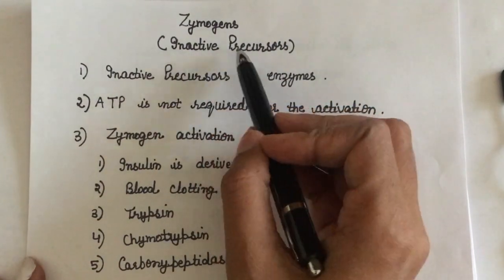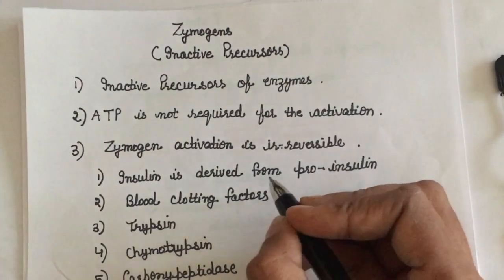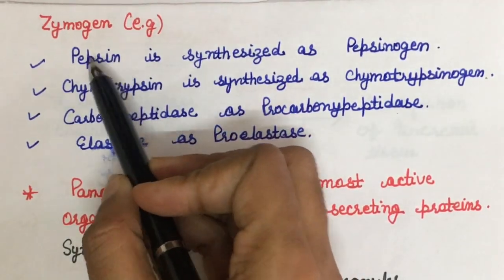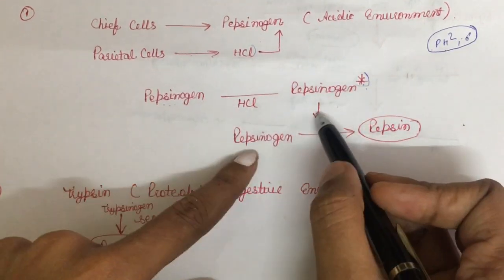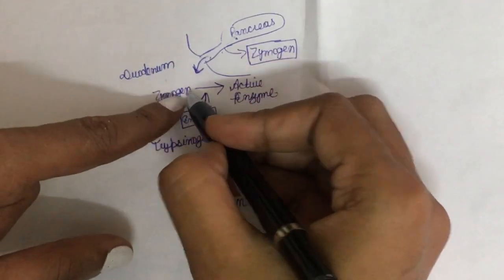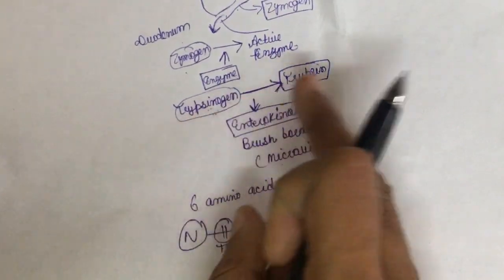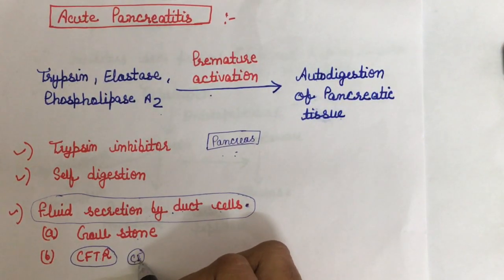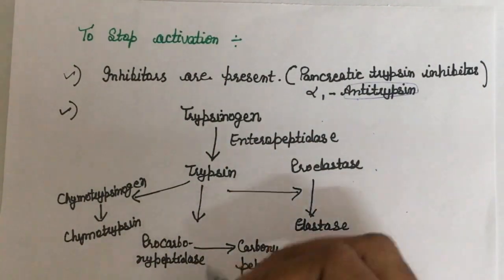What is the role of zymogen? Why is it an Inactive precursor?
zymogens are pancreatic enzymes which are released in their inactive form. They are synthesized in their inactive form to avoid the digestion of cells which are producing them. zymogens need to be activated by their proteolytic cleavage at specific protein parts which renders them inactive. Their activation is highly regulated for avoiding medical conditions as they are digestive enzymes and can digest the tissues. one of such conditions is acute pancreatitis, which is caused by the premature activation of zymogens [trypsin (trypsinogen), chymotrpsin etc.]